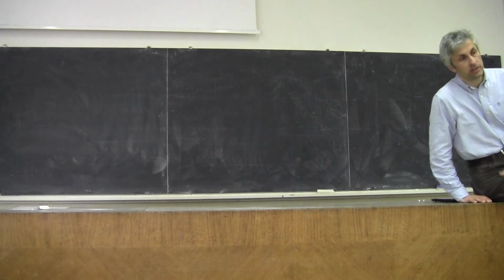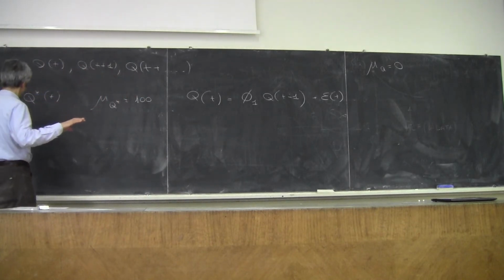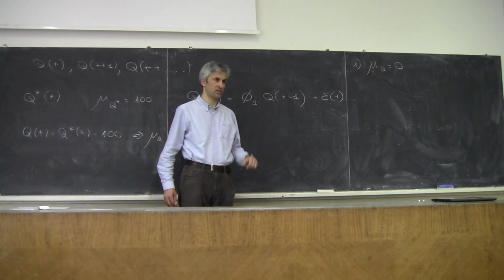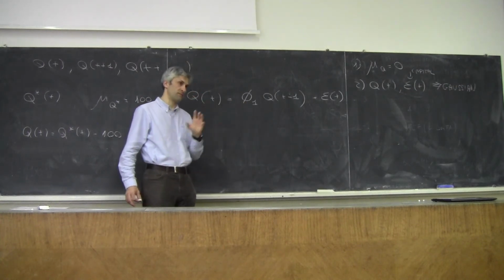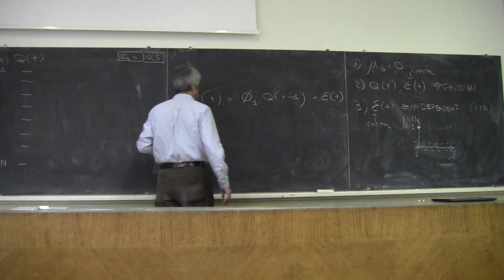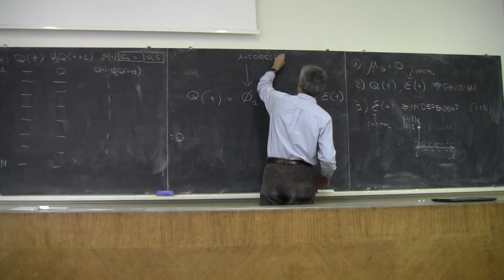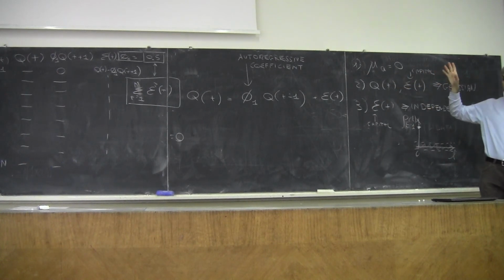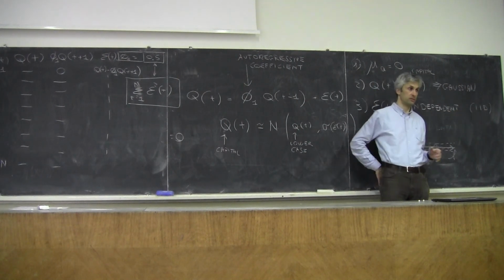Advanced Hydrology 31 March 2014 - Part 3